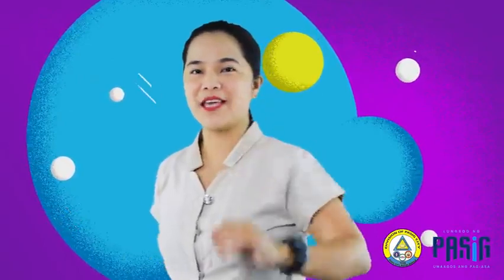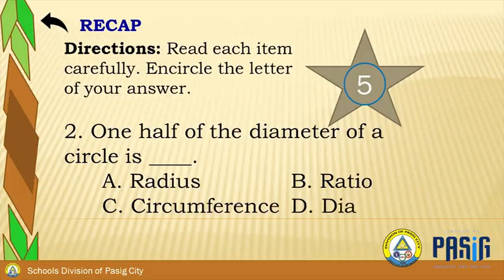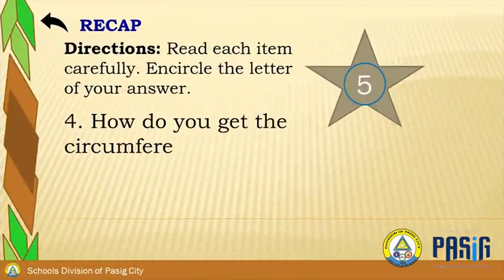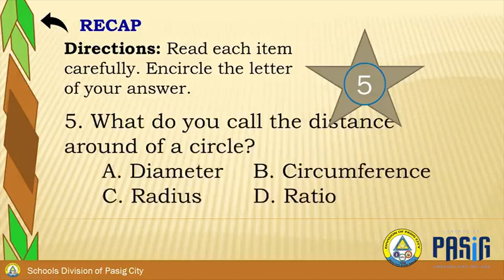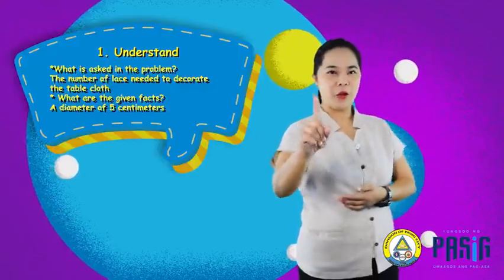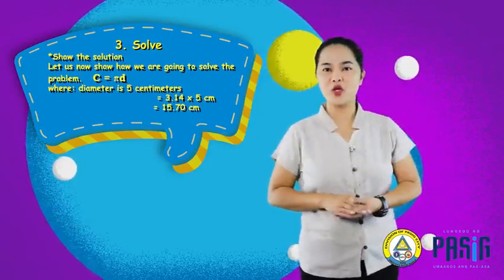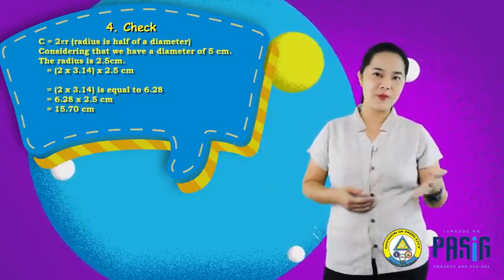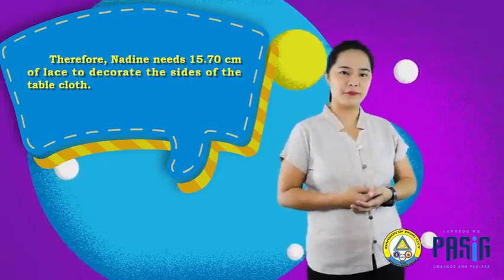MATH5 Q3 M17